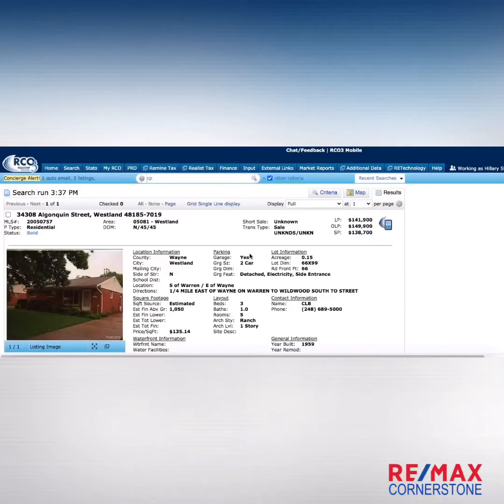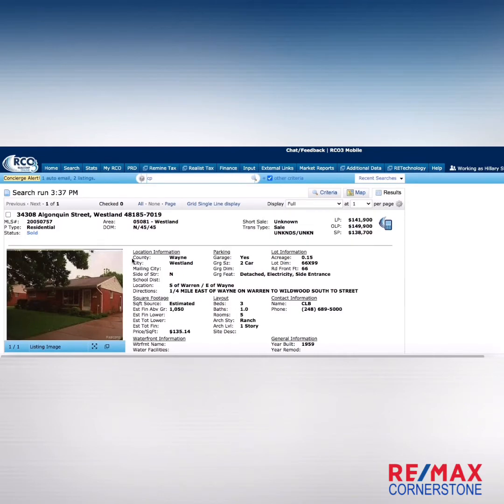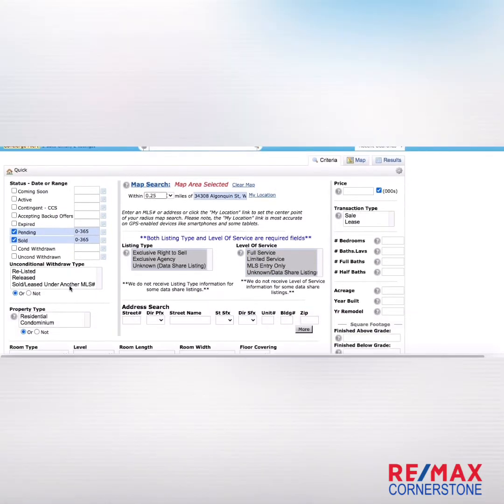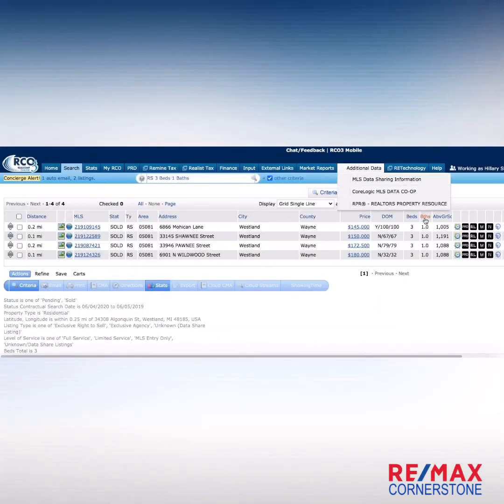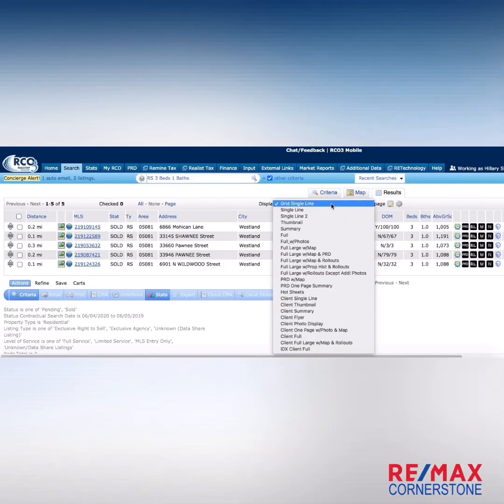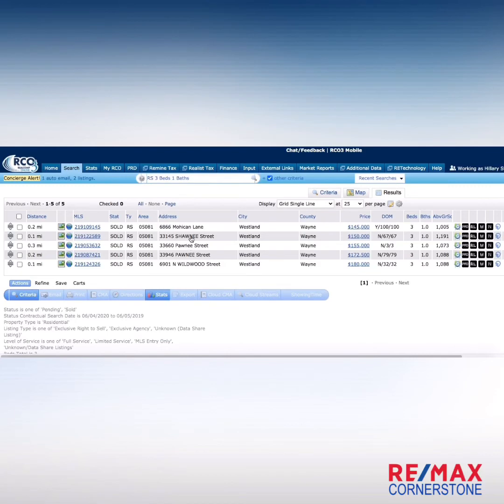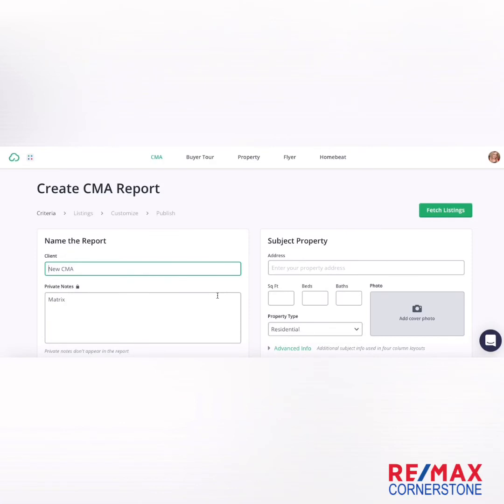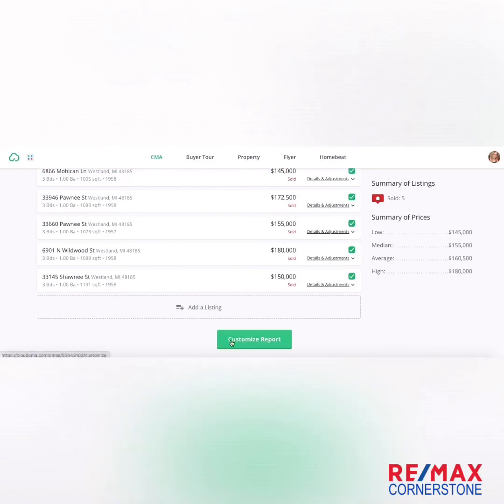Agents, do you know how to do a CMA?🤔 Check out my quick CMA tutorial.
📌Happy Thriving Thursday!
Agents, do you know how to do a CMA?🤔
Comparative market analysis (CMA)

The best method available to home sellers to learn their home's current value so they can select the best sale price is a CMA, or Comparative Market Analysis. CMA is the term real estate agents use when they conduct an in-depth analysis of a home's worth in today's market.